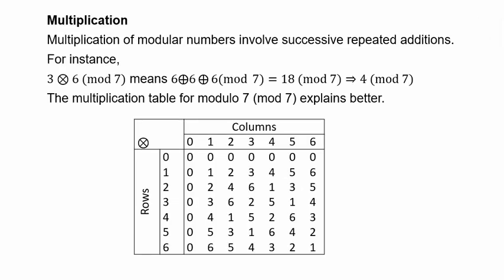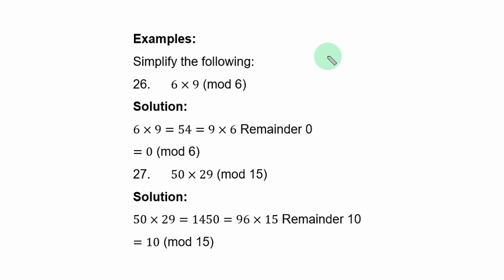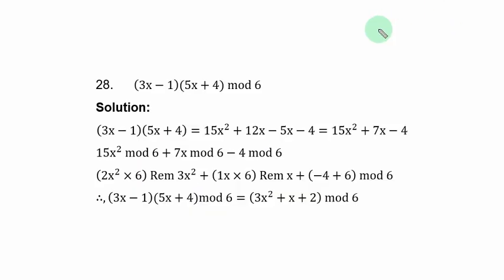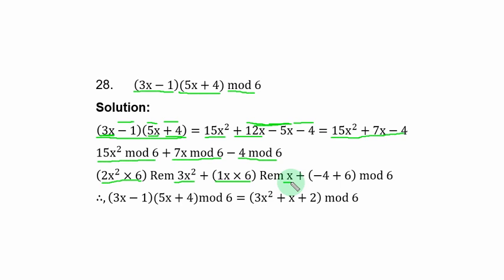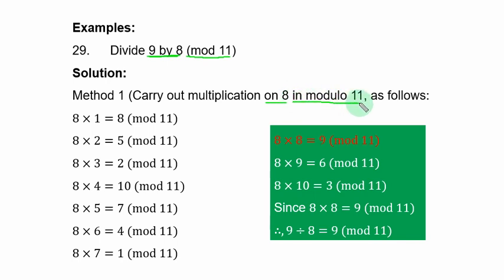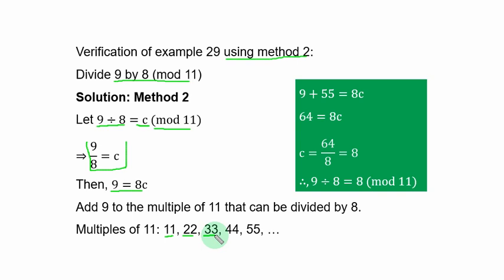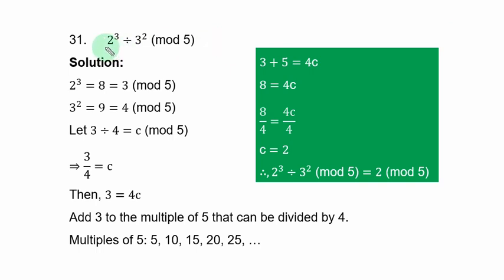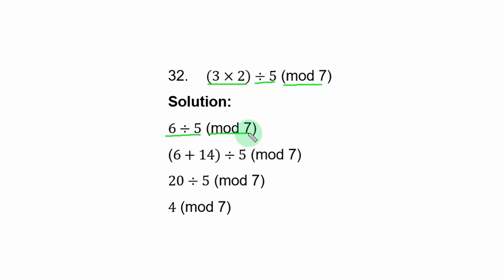Modular Arithmetic|Multiplication and Division of Numbers - Lesson 4of8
This lesson presents multiplication and division of numbers in MODULAR ARITHMETIC.

Highly Recommended.

Below is the overview of all MODULAR ARITHMETIC is all about at this level...

 MODULAR ARITHMETIC is an operation which gives a remainder when a positive integer is divided by a fixed non-zero positive integer.

Modular Arithmetic, is 8 lesson series of teachings. If you watch all the videos in the series, I tell you, you will understand  MODULAR ARITHMETIC in detail. You will be able to  determine equivalent or congruent modular expressions, add, subtract, multiply, divide, solve simple equations in modular arithmetic and lot more.

If there is anything else you want to learn in modular arithmetic, feel free to drop it in the comment section, VOICE OF PETAKUS will work on it and get it across to you.